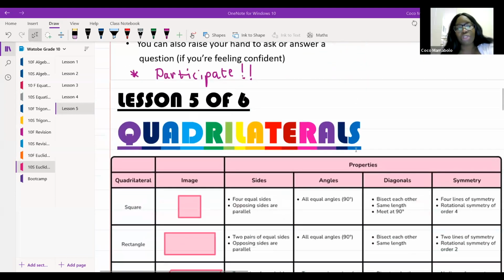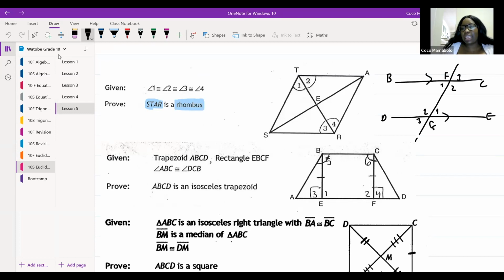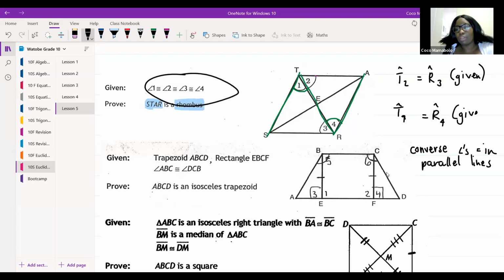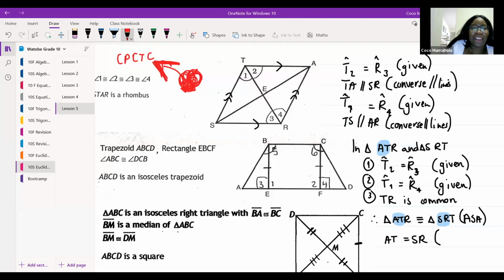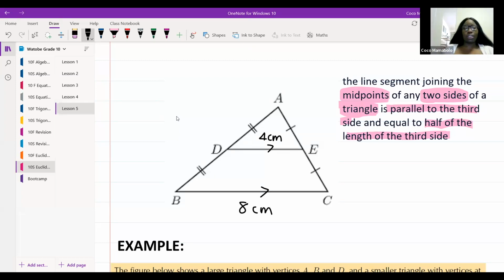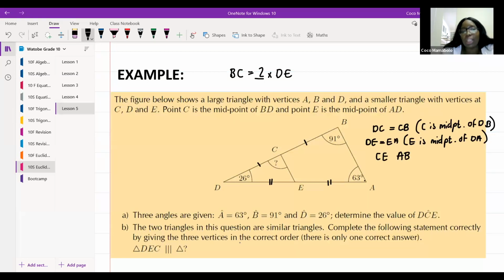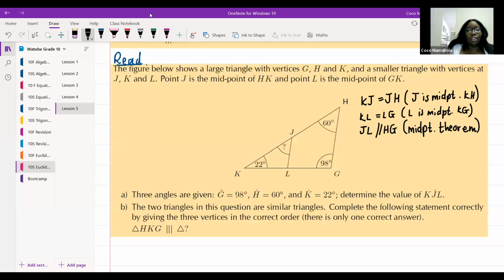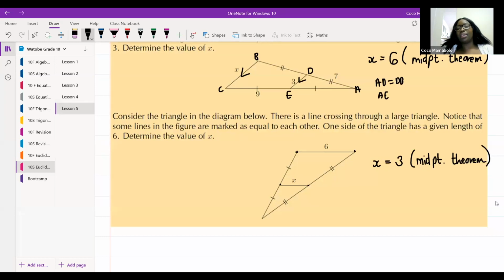Grade 10- Euclidean Geometry (the midpoint theorem)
Grade 10 | euclidean geometry | midpoint theorem | quadrilaterals | proofs | cpctc |